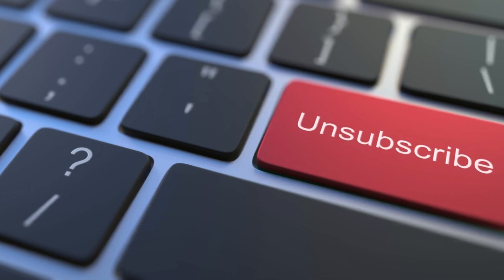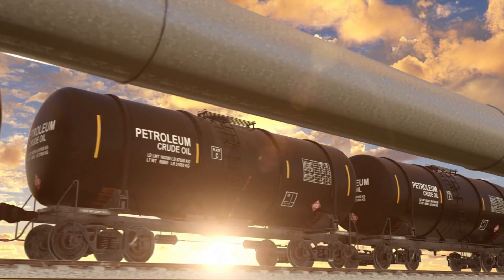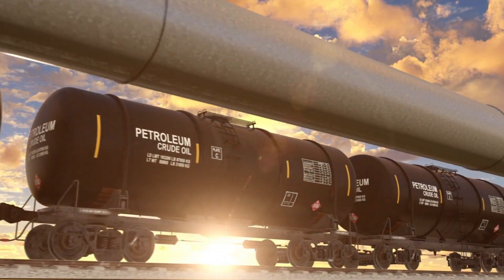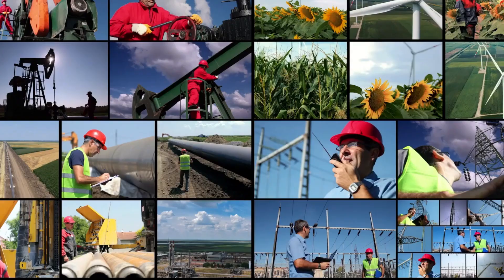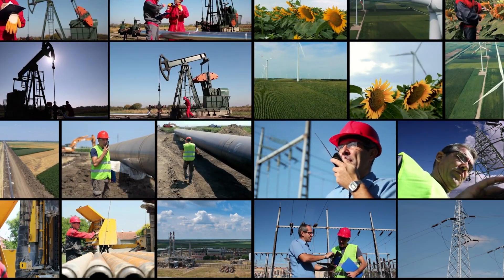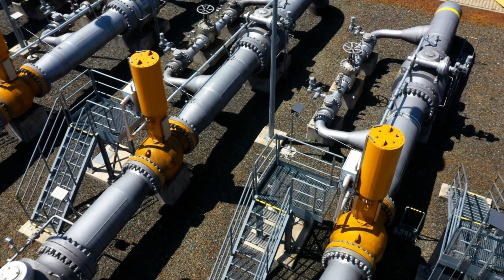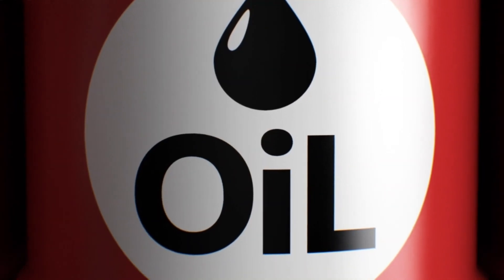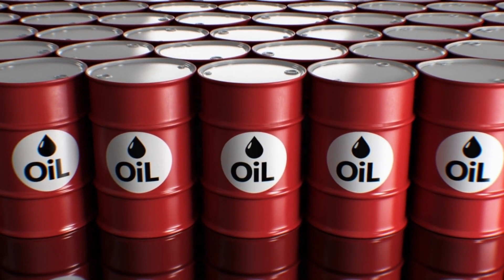Inside the USA's Strategic Petroleum Reserve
In this enlightening video, we embark on a journey deep into the heart of the USA's Strategic Petroleum Reserve (SPR), a cornerstone of the nation's energy security. Join us as we uncover the intricacies of this remarkable underground treasure trove, strategically located along the Gulf of Mexico, poised to respond swiftly to any energy crisis.

The SPR isn't just an ordinary storage facility; it's the United States' insurance policy against unforeseen disruptions in oil supply. Whether triggered by natural disasters, geopolitical conflicts, or unexpected production drops, the SPR stands as a bulwark of stability in tumultuous times.

Throughout history, the SPR has been called upon in times of need, most notably during the Gulf War in the early '90s and in the aftermath of Hurricane Katrina in 2005. Its role extends far beyond American borders, as a stable U.S. energy supply helps stabilize global energy markets, benefiting consumers and economies worldwide.

By the end of this video, you'll gain a profound understanding of how the SPR safeguards national interests, supports economic stability, and contributes to global energy resilience.